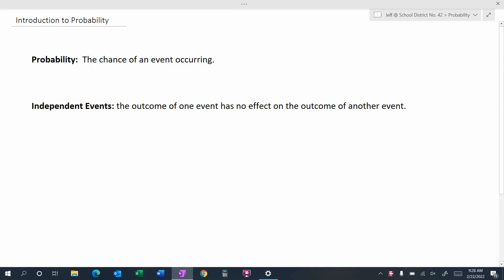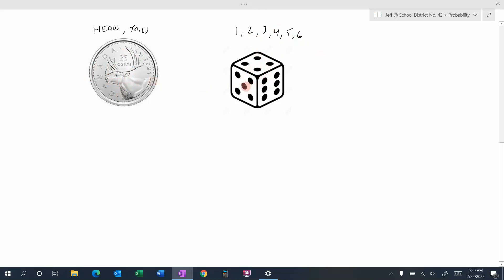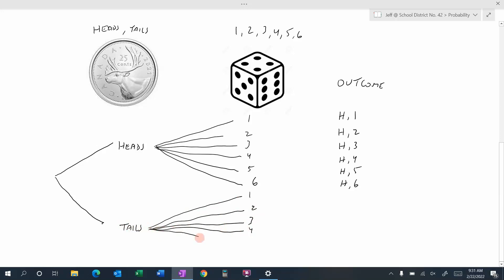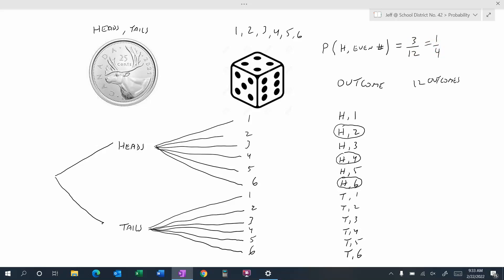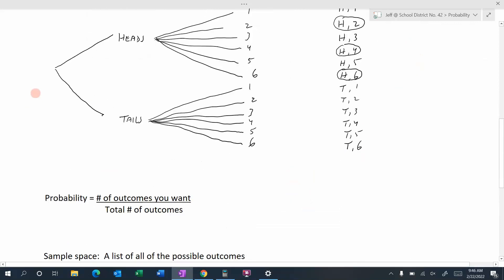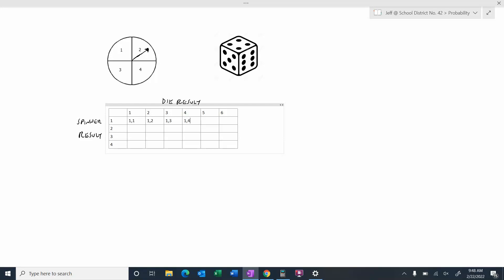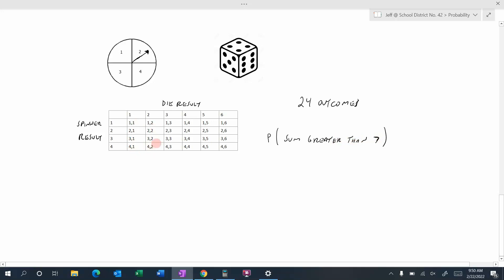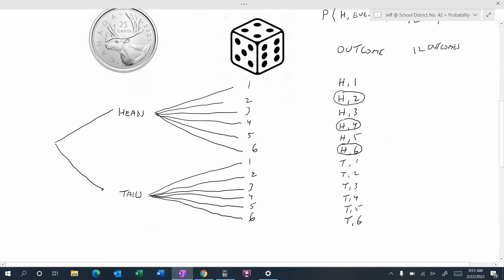Sample space and probability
Sample space and introduction to probability.